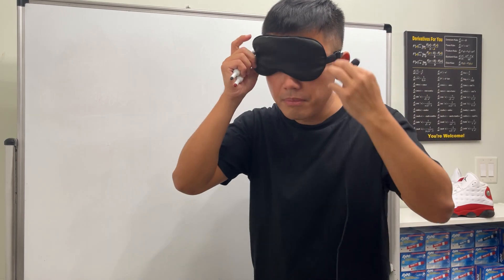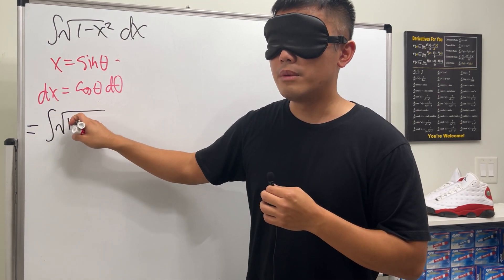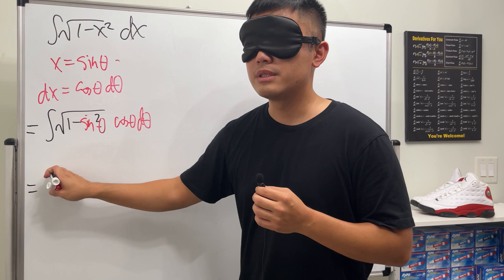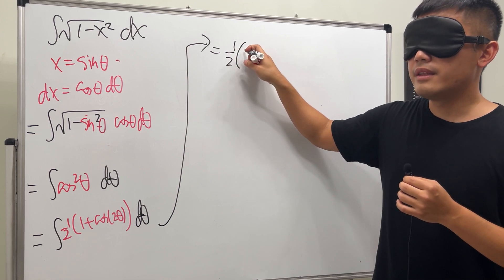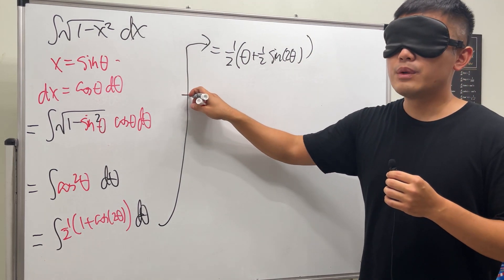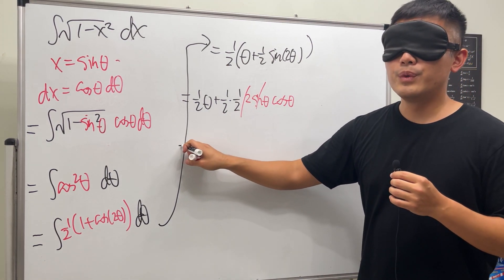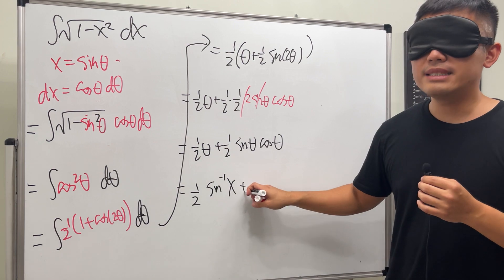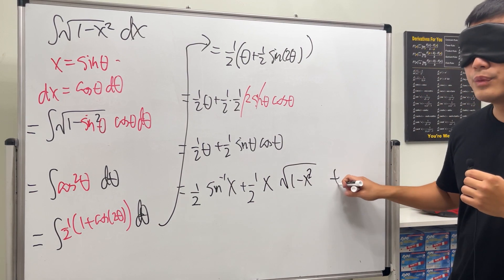when calculus teacher gets bored teaching normally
Teaching trig substitution whole blindfolded! I will perfect this stunt one day!